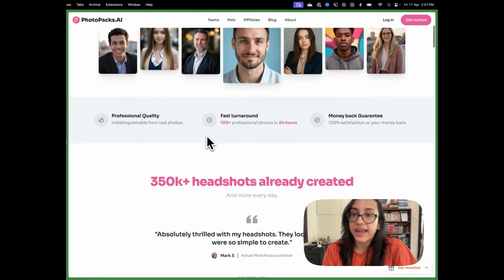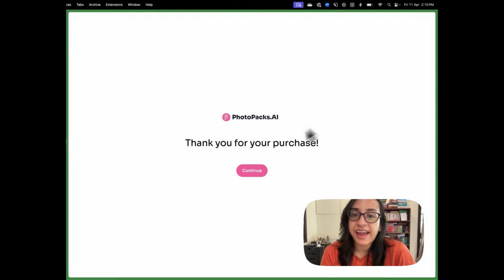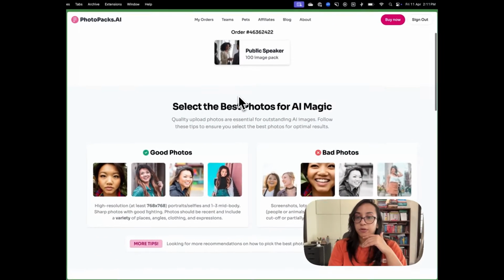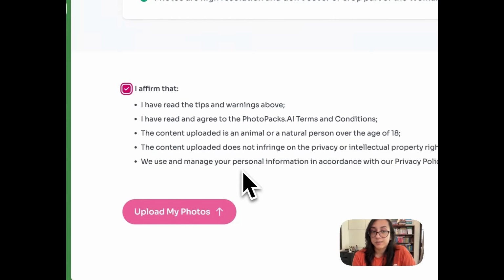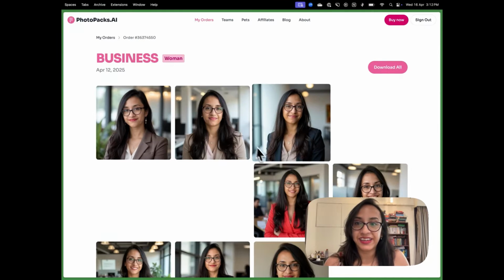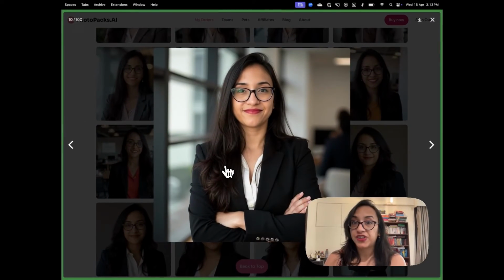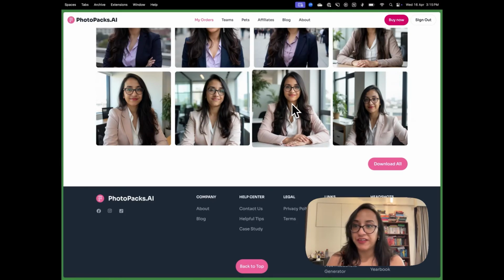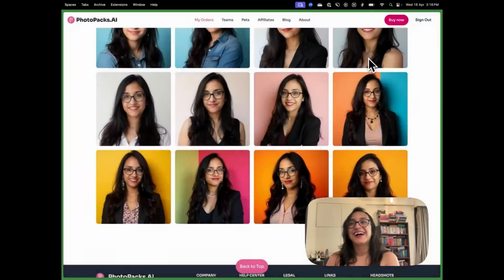The Easiest & Best AI Headshot Generator for LinkedIn and Resume: PhotoPacks.AI Review (2025 Guide)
📸 Looking for a quick, customizable, and reliable way to generate professional headshots with AI?
In this video, I review PhotoPacks AI — an AI headshot generator that stands out for its simplicity and branded output.

Whether you’re a content creator, startup founder, or job seeker, PhotoPacks.AI makes it easy to get studio-style portraits without a photoshoot — and with full control over the style and vibe of your final images.

🧠 In This Video, You'll Learn:

✔️ How PhotoPacks.AI works (step-by-step walkthrough)
✔️ What makes it different from other AI headshot tools in 2025
✔️ Upload process, photo requirements & UI review
✔️ Examples of AI-generated headshots from my own pack
✔️ The best use cases: LinkedIn, websites, media kits, and more
✔️ My honest verdict: Who should (and shouldn’t) use PhotoPacks.AI?

🔍 Tags-

PhotoPacks AI review, best ai headshot generator 2025, branded ai headshots, ai headshot generator for creators, ai profile picture generator, how to get ai headshots, professional headshots without photoshoot, ai tools for linkedin headshots, ai-generated profile photos, ai headshots for portfolio, ai portrait generator 2025, photopacks vs betterpic, ai headshot generator comparison

🎯 If you’re tired of tools that over-promise and under-deliver — this one might surprise you.

Good news! I've opened my calendar for a few 1:1 consultation calls. During the call, you tell me what issues you're facing in your writing journey, and I help you create a tailor-made solution that works best for you.

Looking for personalized guidance on how to stay consistent with writing on Medium?

If you want to start from scratch and make money FAST as a freelance writer, check out my self-paced video course FREELANCE SUPERHEROES. This will teach you everything from building a portfolio, finding potential clients, making an offer, and converting high-paying freelance clients for your business

Learn how to monetize your writing skill by getting paid in 4 figures USD every month for working 4-5 hours a day

Grab The Ultimate LinkedIn Guide and start building your business on LinkedIn today

Build a personal brand on Medium, write stories that hook the reader, and make your first $100